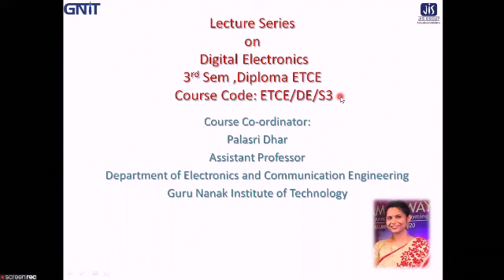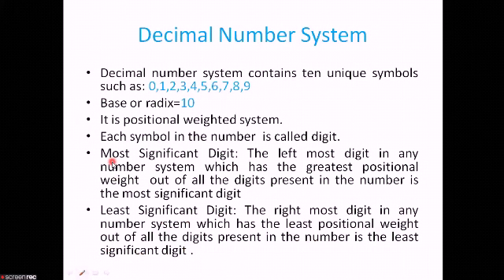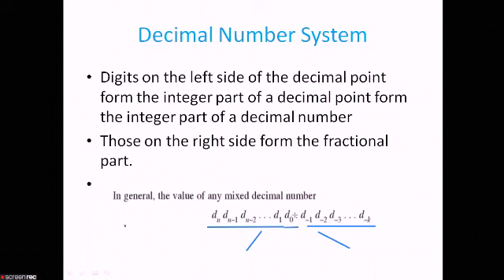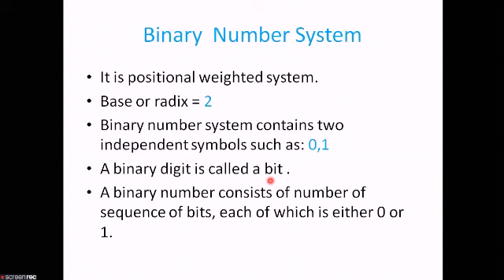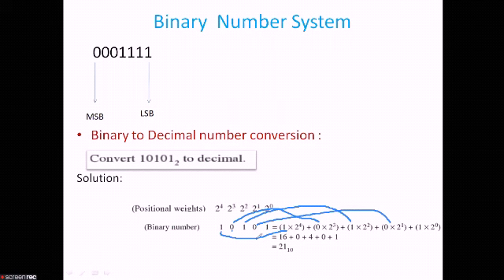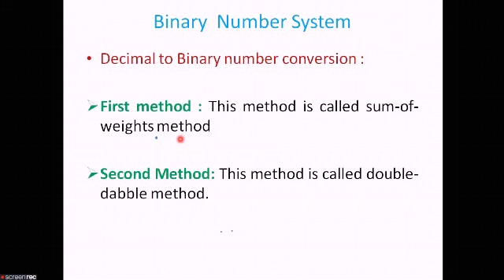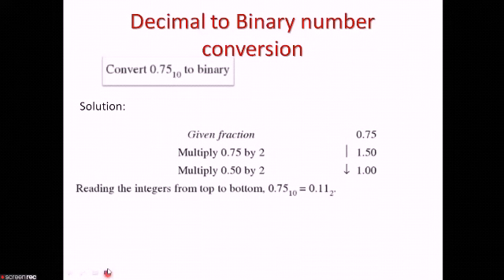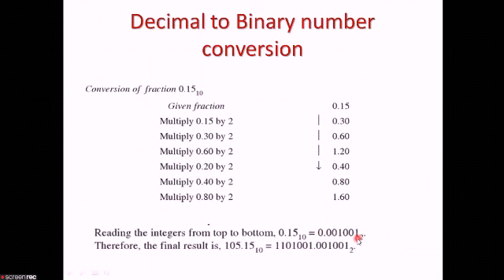Lecture 2 : Decimal number system and Binary number System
Overview of the Decimal Number System and  Binary Number System along with the conversions from decimal number system to binary number system and vice-versa,
Many examples and numericals along with solutions are given for proper understanding of the number Systems